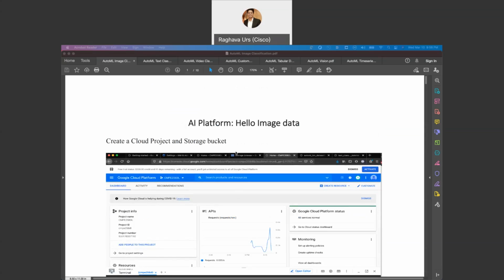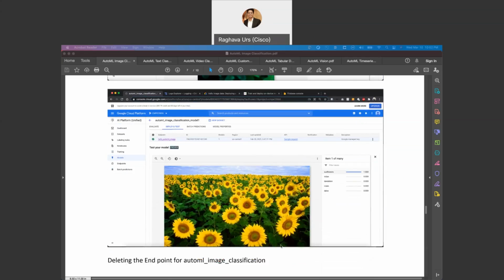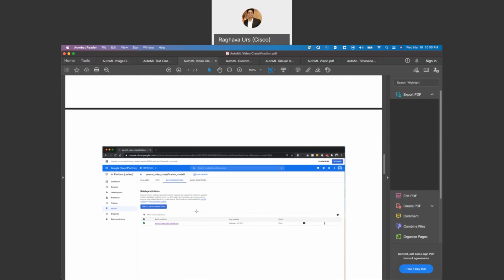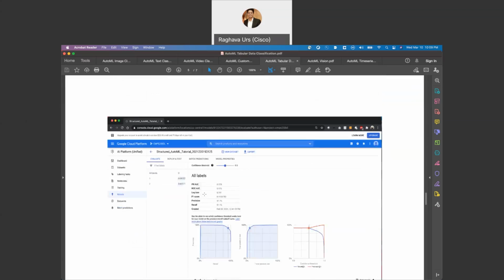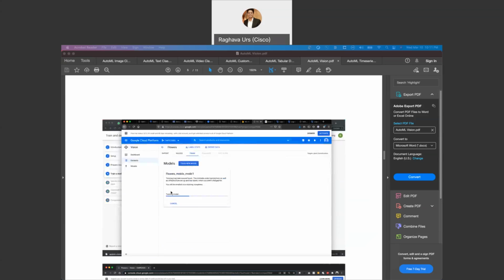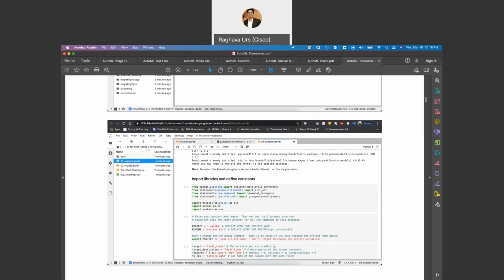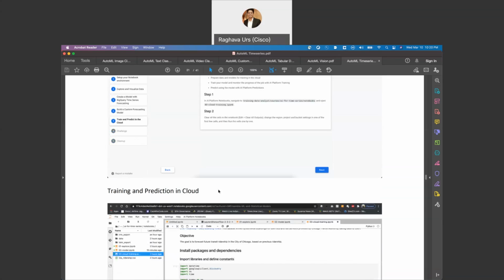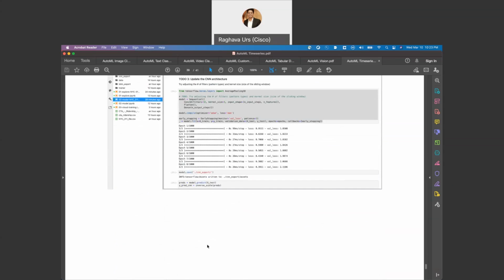CMPE 258 AutoML Assignment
Part 1:
Fast AI Tutorial
Tensorflow MNIST Codelab

Part 2:
Google Cloud AI Platform Tutorials
Deploying automl vision model to mobile device and time series forecasting models